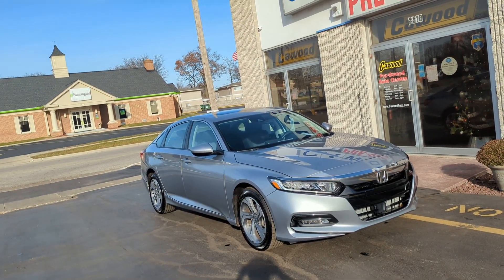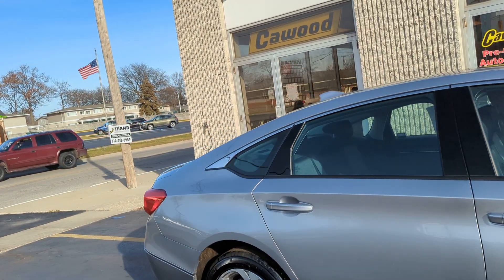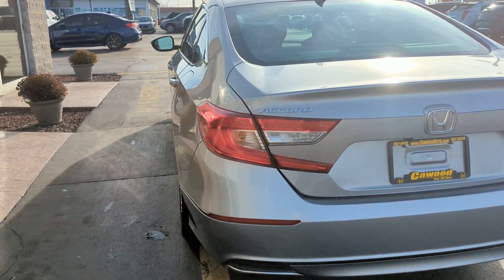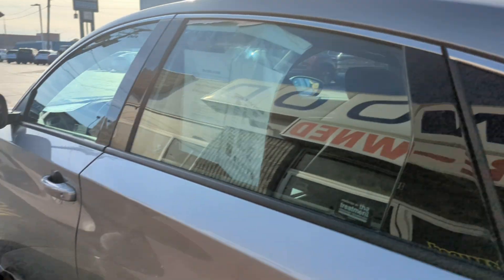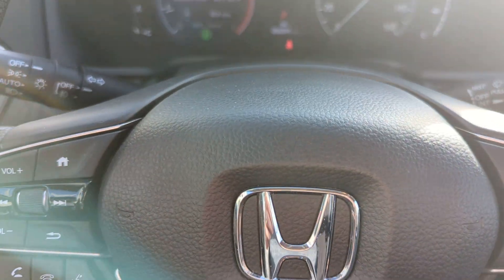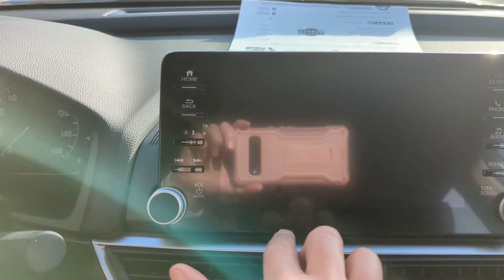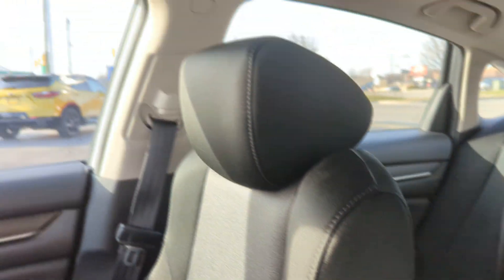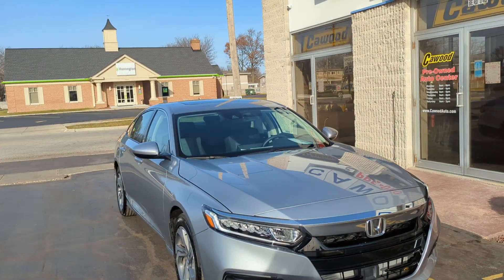LA156368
2020 Honda Accord, FWD, Lunar Silver